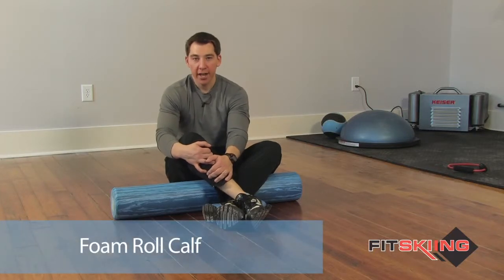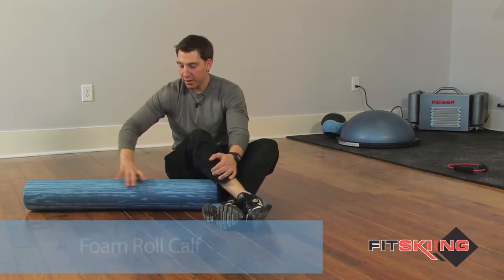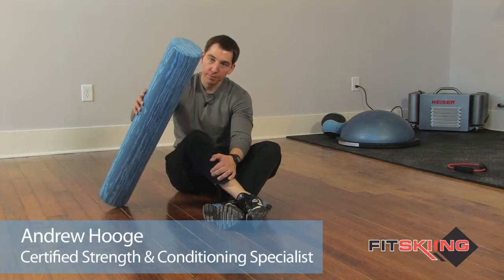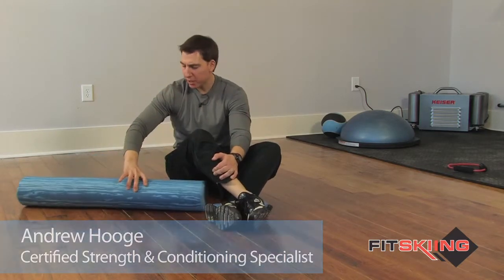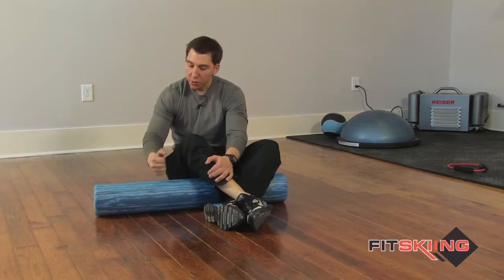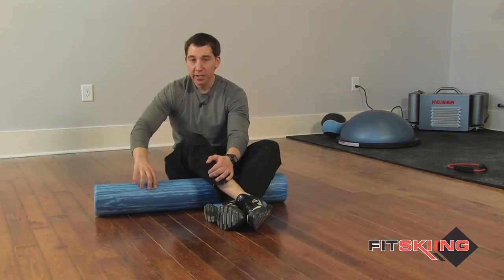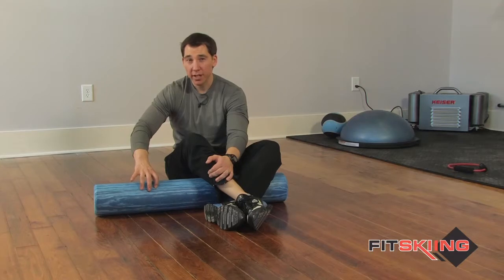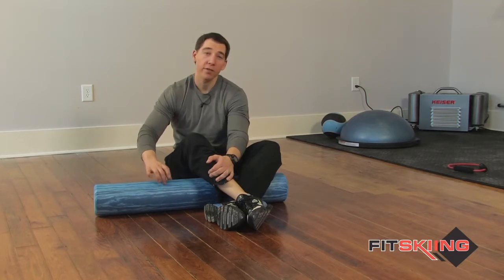Foam Roll Calf